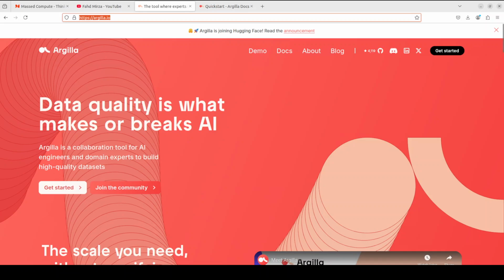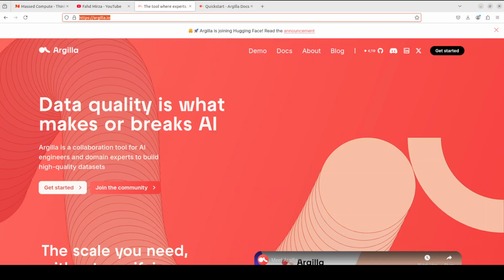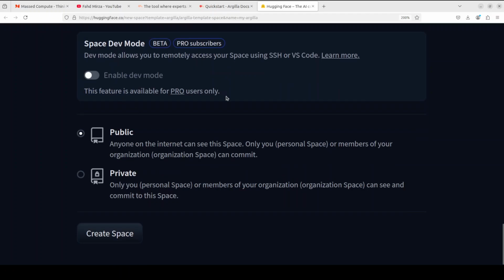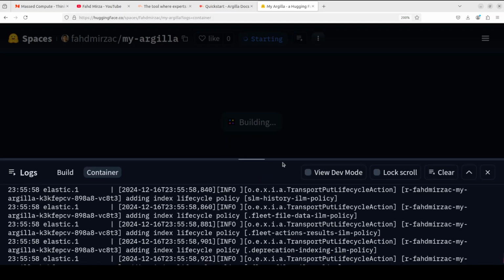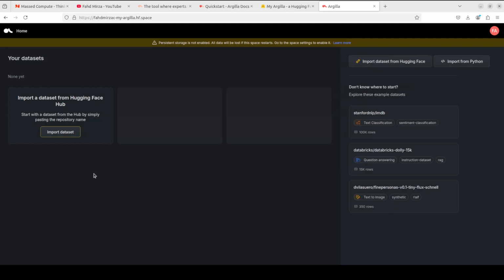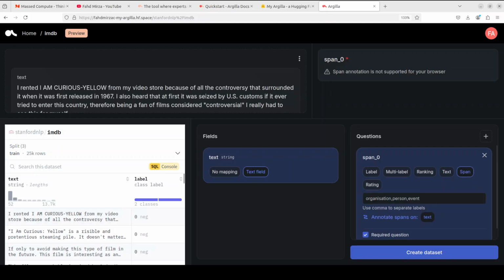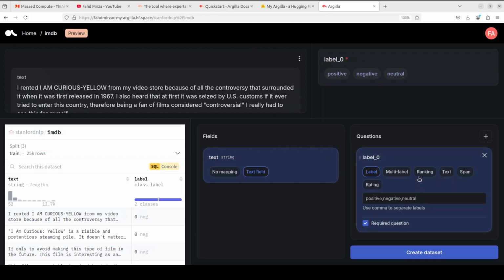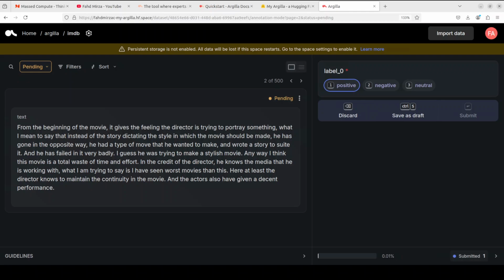Argilla from Hugging Face - What is it and Why Use It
This video explains what is Argilla and how to use it. Argilla is a collaboration tool for AI engineers and domain experts to build high-quality datasets.